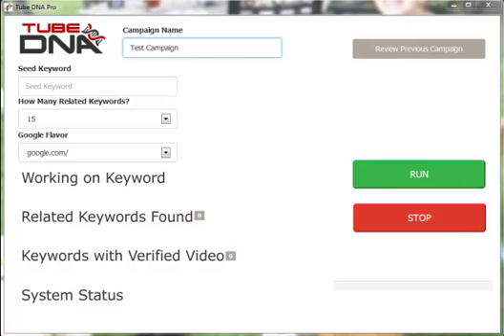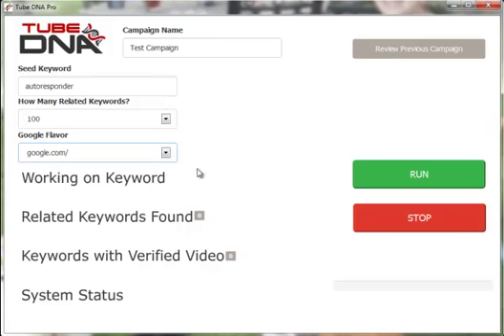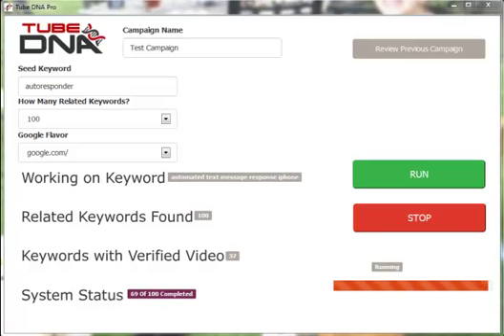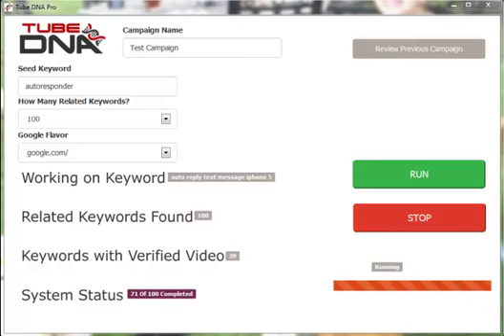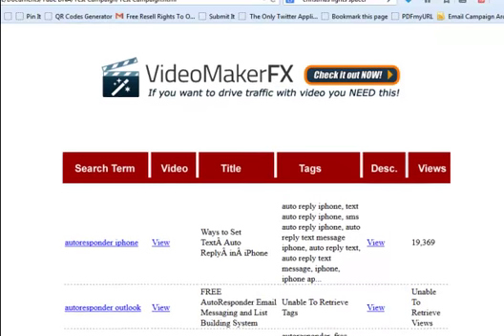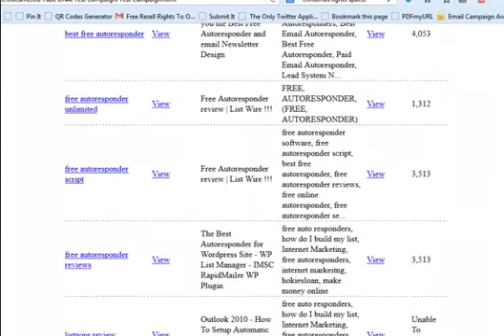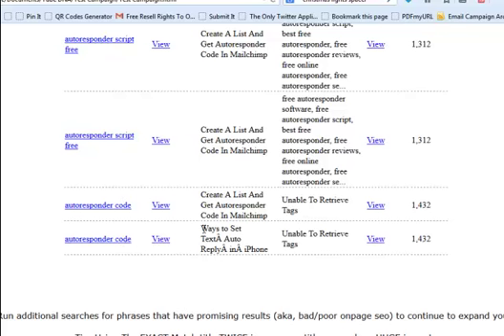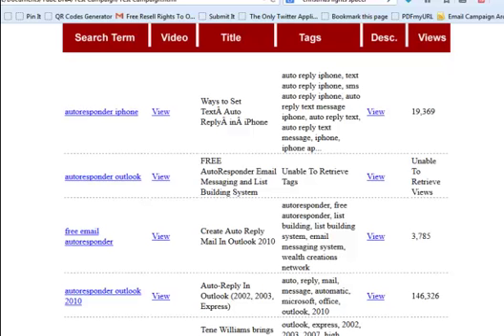Tube DNA Software Review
Check out this short but detailed walkthrough of how Tube DNA software works. Tube DNA is the ultimate YouTube and Google Research Software for internet marketers. Created by Cliff Carrigan and Clive McG, Tube DNA will save you hours of keyword research to target with your video. All you need to do is enter a seed keyword and let Tube DNA find you hundreds of tightly related terms. The software doesn’t stop there. It goes further to give you search terms with video results on page 1 of Google then analyzes the video. Get the best search terms to target your video using Tube DNA YouTube and Google Research software.